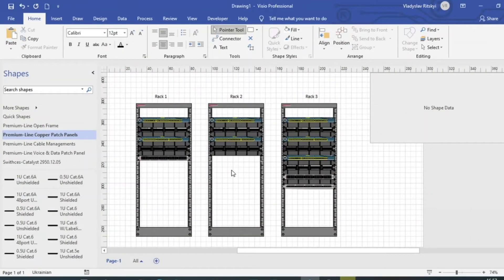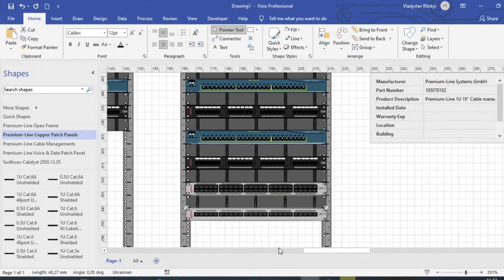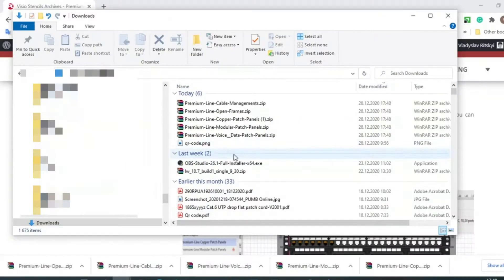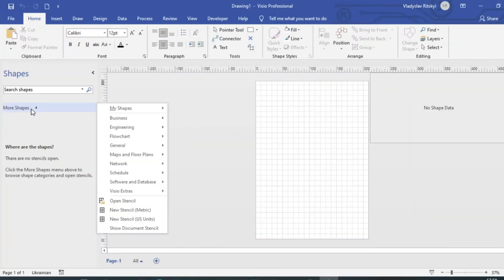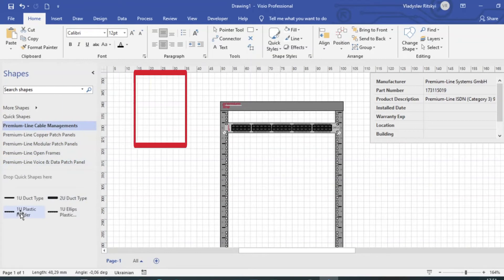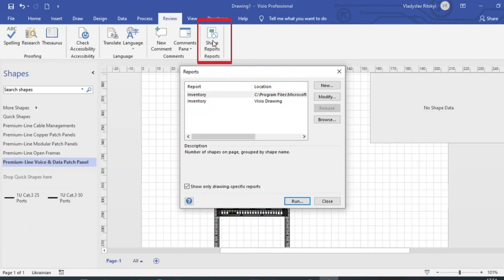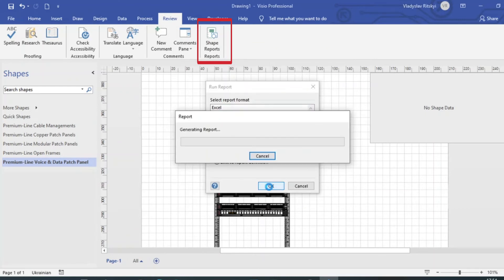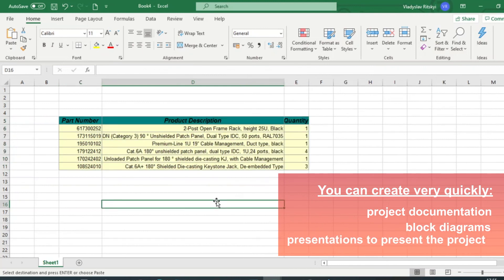Premium-Line Visio stencils to make effective project presentations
The Premium-Line team has developed Visio stencils. Watch the detail instructions in this video.

Project documentation, block diagrams, presentations, reports and project summary tables are not the problem anymore.

They are available for free.